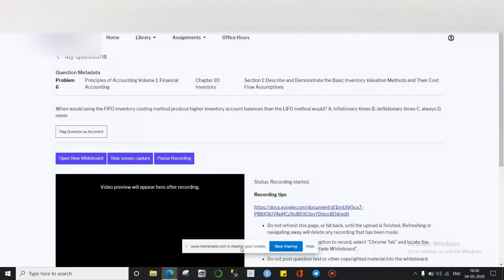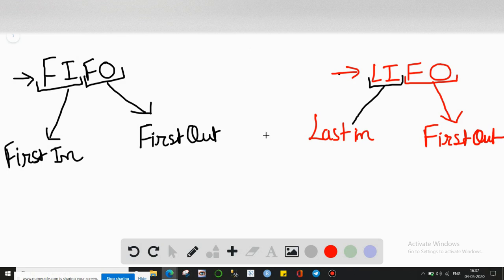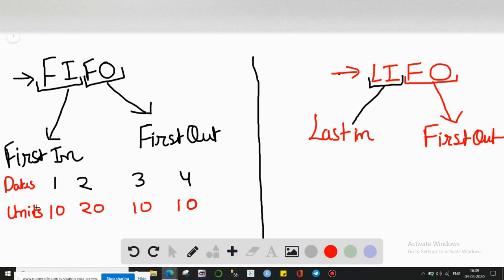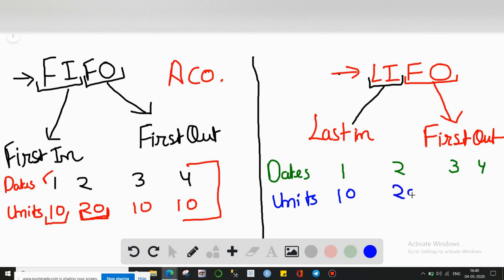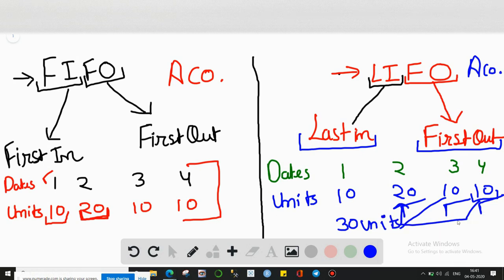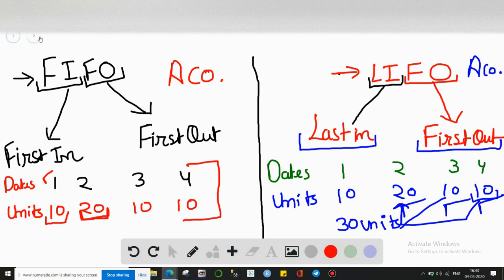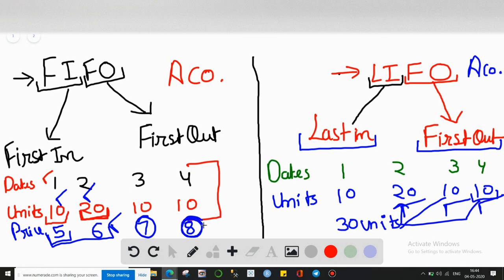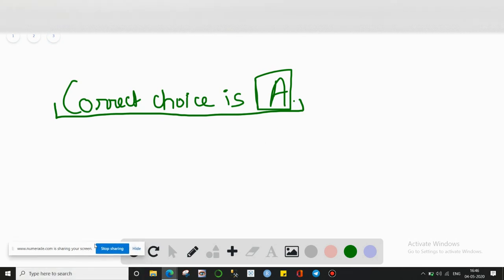When would using the FIFO inventory costing method produce higher inventory account balances than th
When would using the FIFO inventory costing method produce higher inventory account balances than the LIFO method would? A. inflationary times B. deflationary times C. always D. never